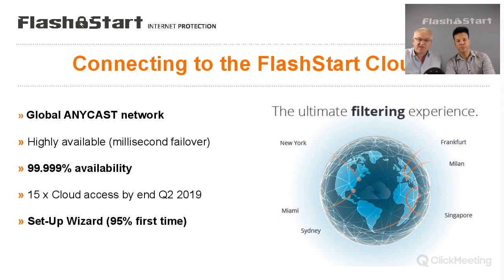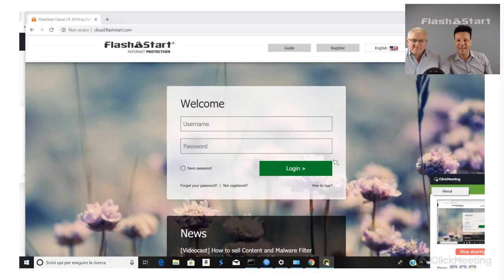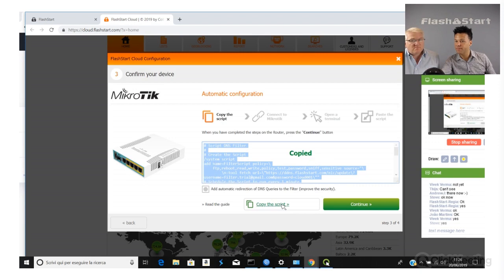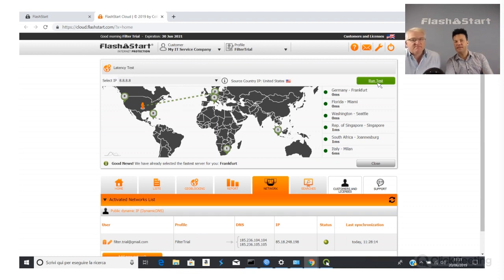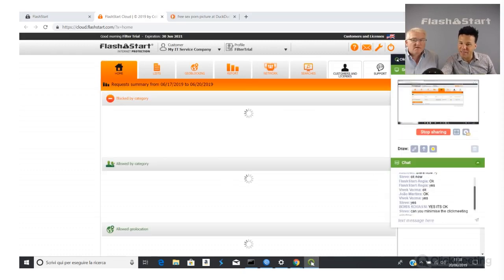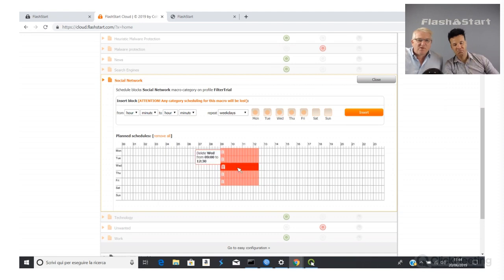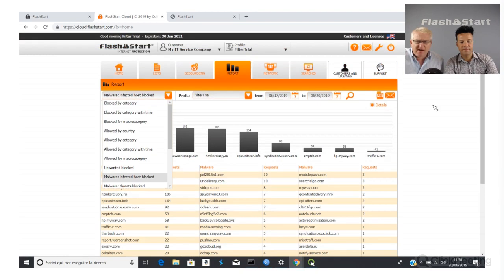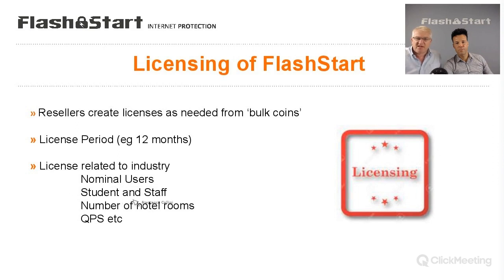MikroTik web filtering – Hot New Features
In this video you get to know more about the MikroTik web filtering and the new features. Filtering is very important on schools but also on other places. It is also easy to protect from maleware and the distraction on the workplace is gone. In this video you also get a demo how you have to use the MikroTik web Filtering. To get this filtering you need an account on the FlashStart cloud.